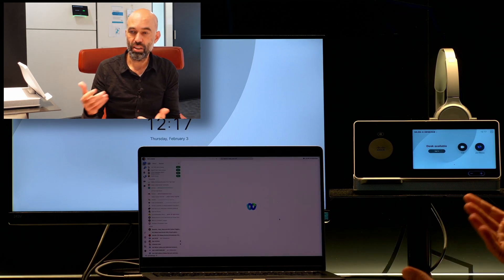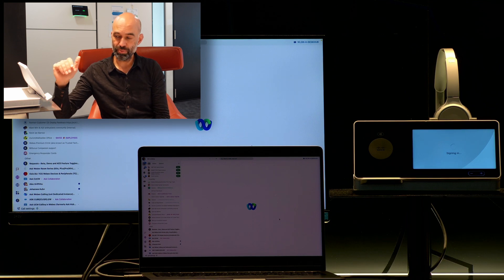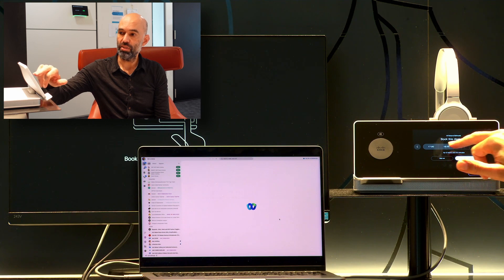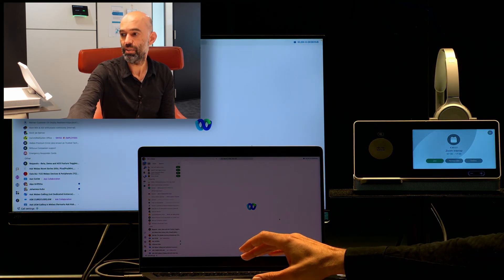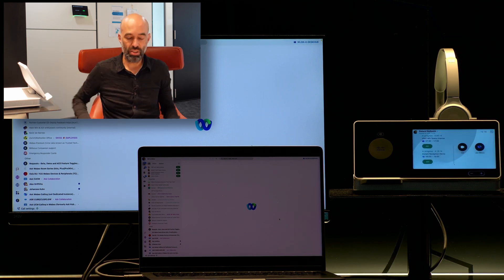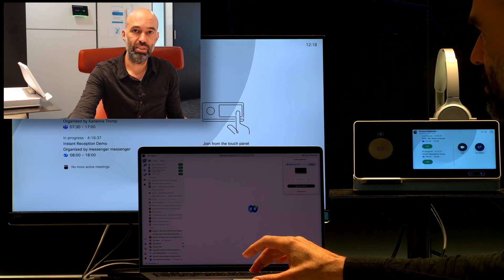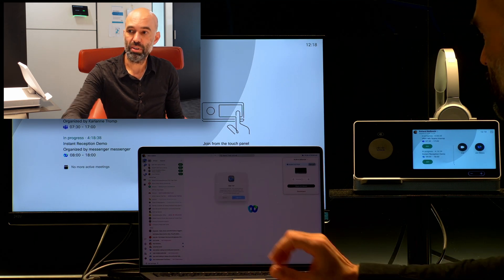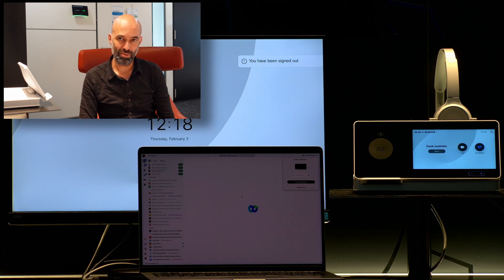USB-C Pairing and Hot Desking with the Webex Desk Hub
The good old cable still provides the most reliable connection. I am therefore very excited to share a quick (true for once) demo of how hot desking and pairing works via USB-C cable.
PAIRING allows you to control an endpoint, from the paired device (e.g. notebook, tablet, phone). Without touching the video endpoint you can change the volume, join a call, mute / unmute, share content in a session or out of call, etc. It's actually one of my most used appreciated features!
HOT DESKING will personalise the device without a device remaining to be paired. The meetings show up, it will ring if you're called, you're ID will show if you call someone.
0:00 Introduction
0:15 Login
1:05 Logout